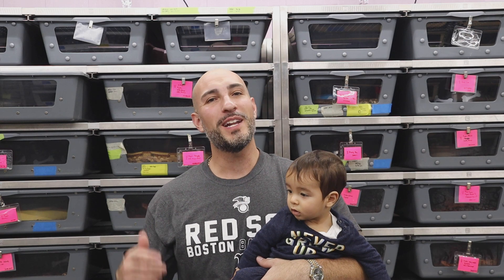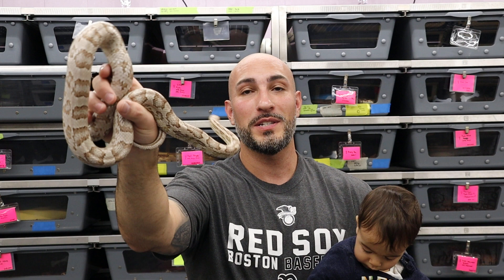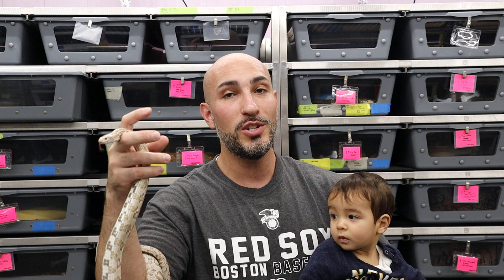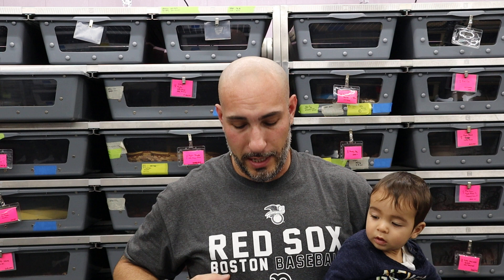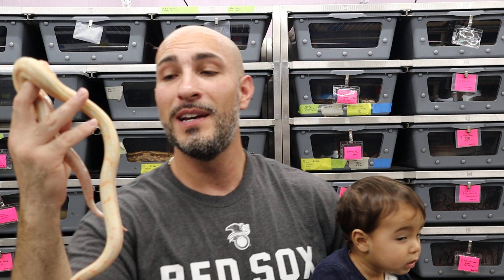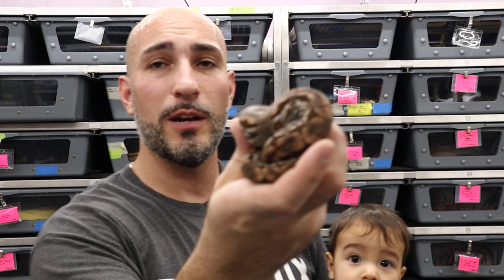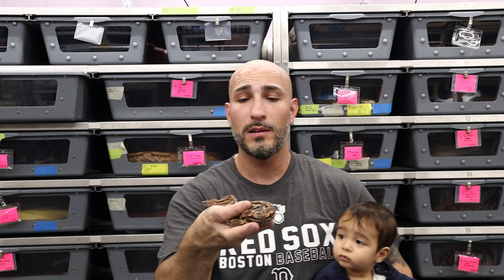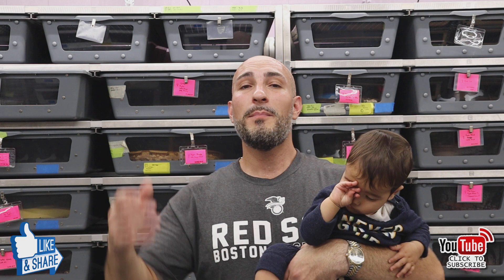Best Pet Snakes For Kids- 2022 Update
I run through my top picks of best snakes for kids/pets, an updated video. I specifically excluded ball pythons here, as most people default to these, I wanted to offer other great options.

Matt Potito
Mandi
Daniel Tal
Zach Cohen
Dawid Bator
Fawzi Rifai
C&J Reptiles and Exotics
Haydn Cuff
Edith Hernandez
Jemmas Boaz
Colt Freeman
Ryan Yoshimura
Jessie Felske
Joanna Gunblade60 (Alex)
Theodore Frazier
Harold Grubaugh
John Morrison
Hoberts
Dylan Brown
Dan Cossey
Matthew Shamblin